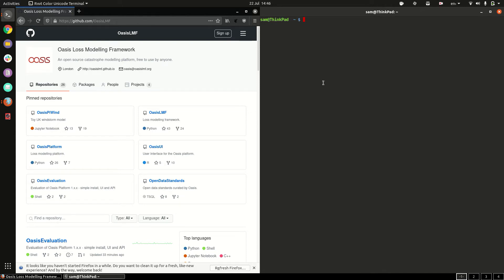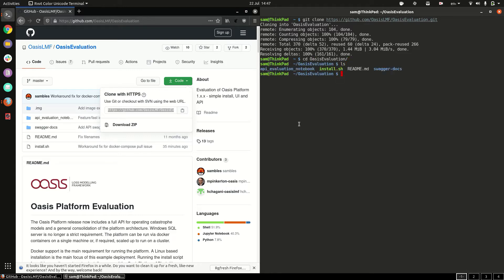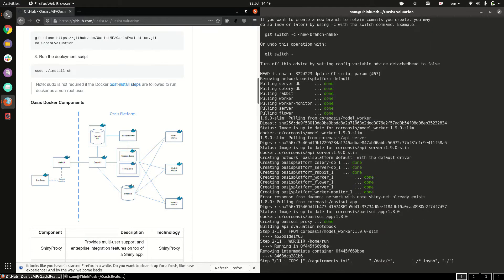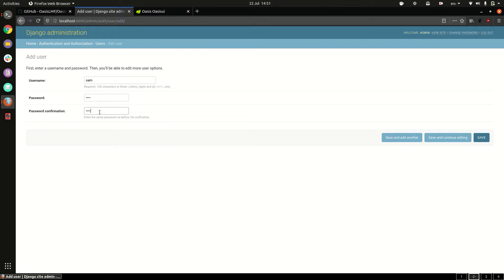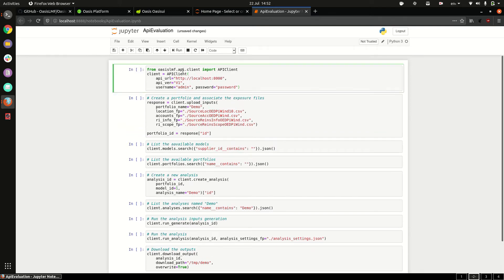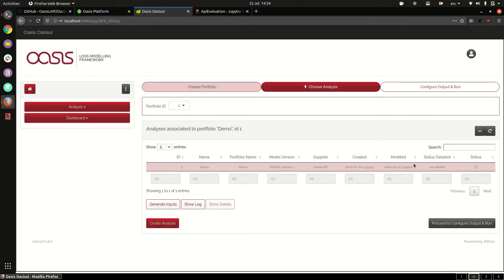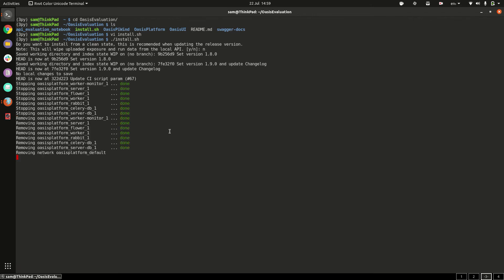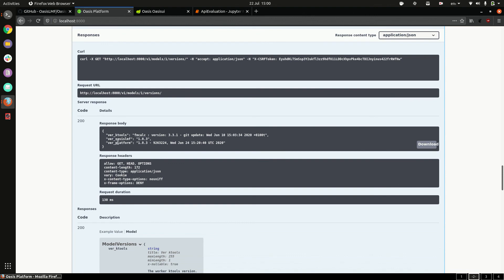2c. Oasis LMF Installation Guide - LINUX Based OS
This video runs through the installation of the Oasis Platform on a LINUX based operating system using this GitHub repository

This video also includes an overview on interaction with the API.

This video was recorded by Sam Gamble from Oasis LMF in July 2020.